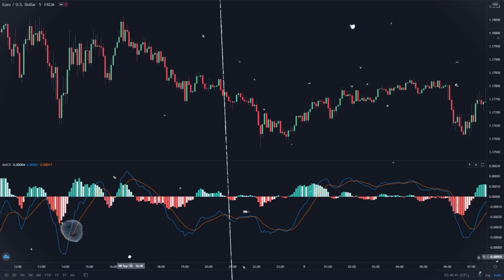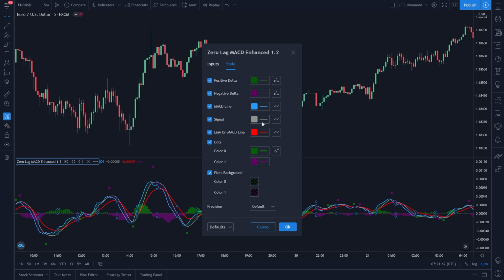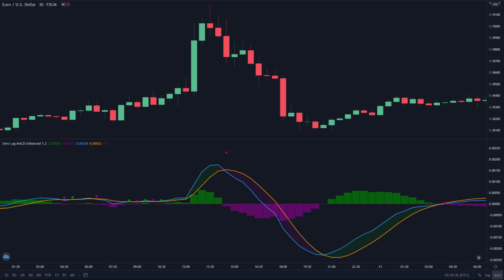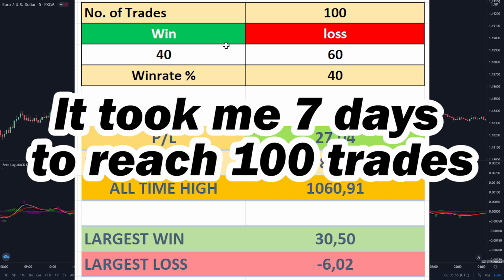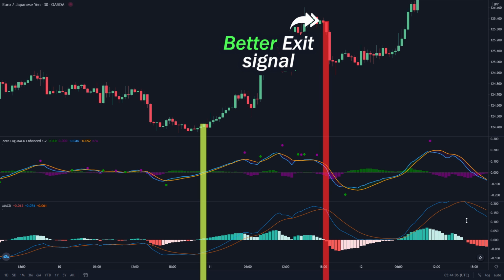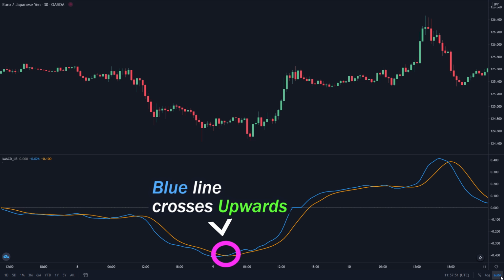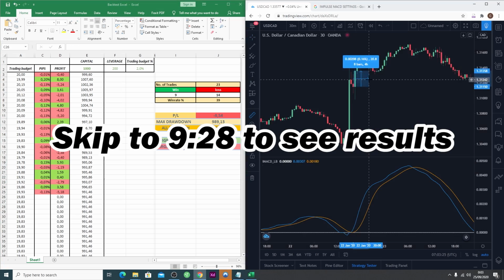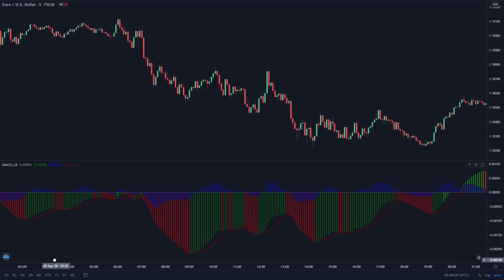Traded *NEW* IMPULSE MACD 100 TIMES (Is It Better Than A Normal MACD?)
Traded Impulse MACD and Zero Lag MACD 100 times, are they better than a normal MACD?

The MACD indicator was invented in the 1970s, The Gameboy haven't even been released yet, so why are you still using it right now? because there are newer types of MACD that were created this century, like the IMPULSE MACD, and the ZERO LAG MACD